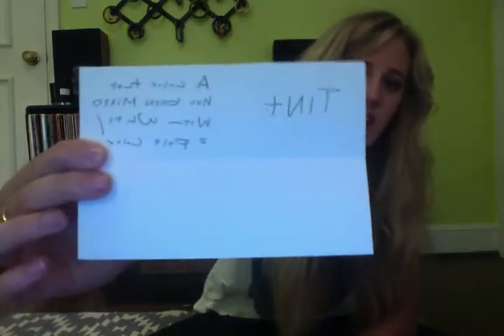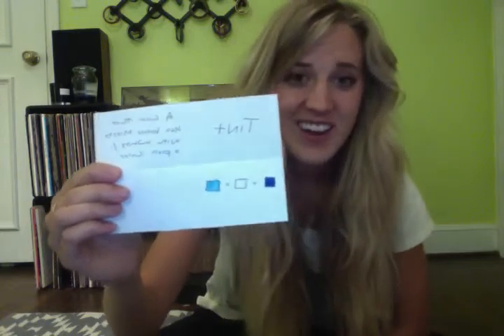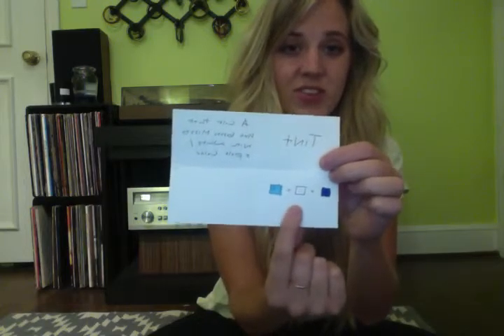Strategy Demonstration: Vocabulary Cards